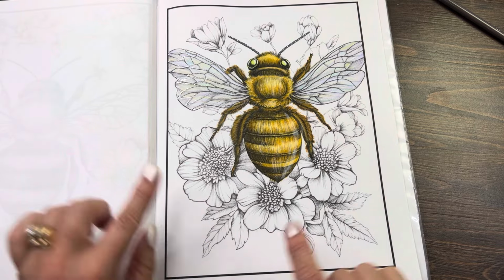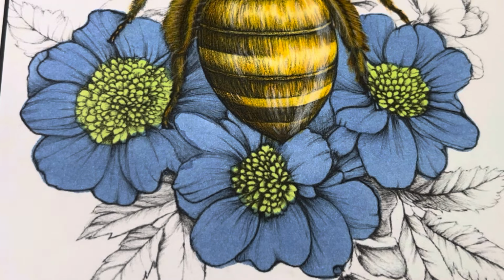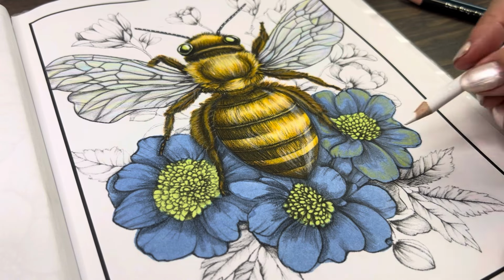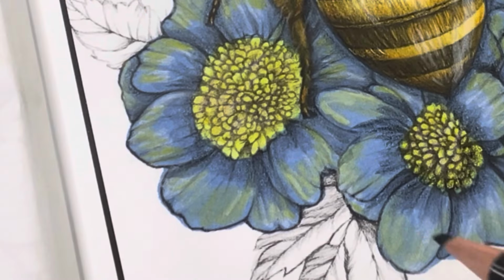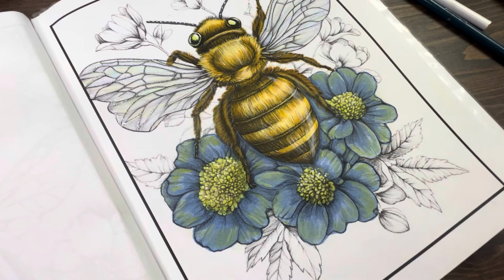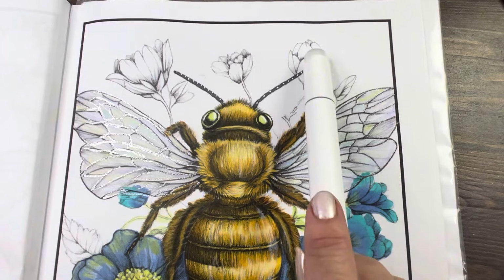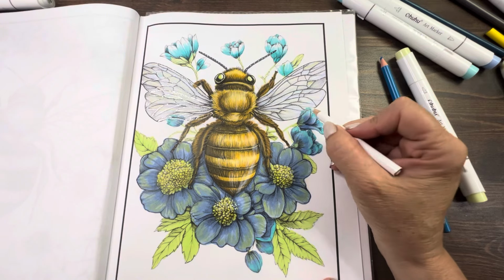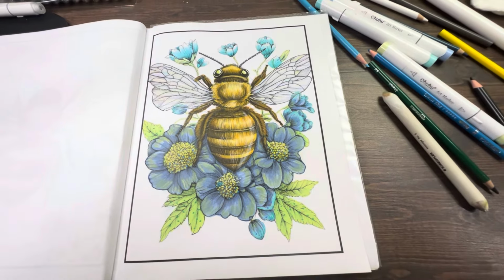How I Color GREYSCALE | Flowers & Leaves (PT 3)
Welcome to Part 3 in my 4 Part series on coloring greyscale.  In this video I am going to focus on the flowers and leaves from this page in Blooming Bees Adult Coloring Book.  Coloring greyscale can be a bit overwhelming, but I am here to help!

You'll see exactly how I approach shading, highlighting, and adding texture to the petals and leaves using Ohuhu alcohol markers, pencils and acrylic markers. This is one of my favorite ways to practice depth and realism without overthinking the process.

🎨 What you'll learn:
– How to build depth with greys
– Where to place highlights for realistic shine
– Layering alcohol markers and pencils to add extra dimension
– Blending techniques for soft textures

Whether you're working in greyscale books or just love high-contrast art, this video will give you step-by-step inspo to try it yourself.

🎨 Tools I used:
– Alcohol markers
– Amazon Basics and Kalour Colored Pencils
– Blooming Bees Coloring Book

If you love relaxing coloring content, art tips, or want to improve your blending skills—this one’s for you.

BLOOMING BEES ADULT COLORING BOOK
OHUHU BRUSH TIP MARKERS
KALOUR COLORED PENCILS
AMAZON BASICS COLORED PENCILS
SHARPIE CREATIVE MARKERS
CHALK PASTELS
🛒🛒All Books and supplies shown are available on my Storefronts (CAN, UK & USA):

Unwind Station  @unwindstation-nocopyrightm1747
The Relaxed Movement  @TheRelaxedMovement
Relaxation Harmony  @relaxationharmony8843
The Relaxation Works  @TheRelaxationWorks
Crispy Donut  @crispydonut426